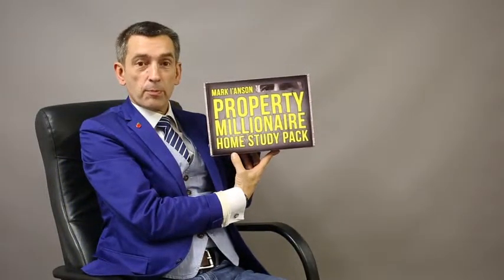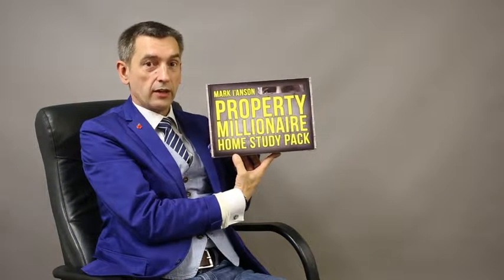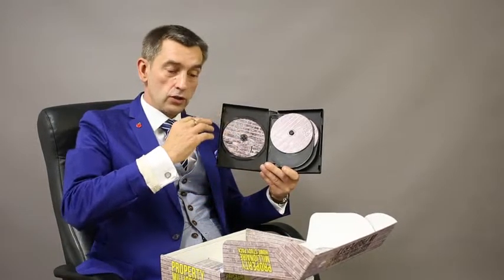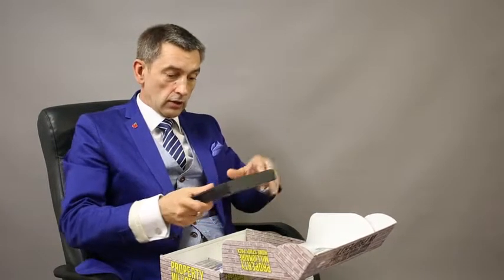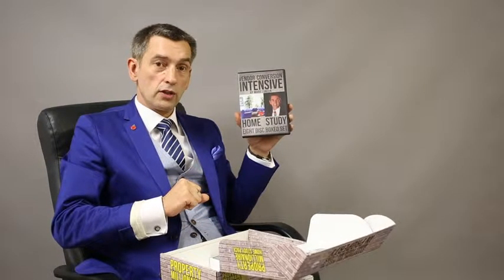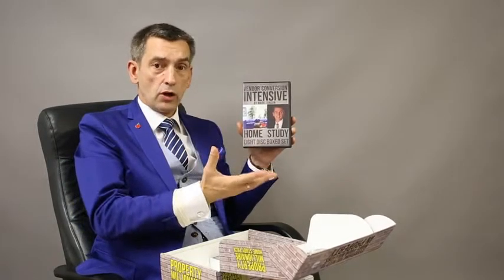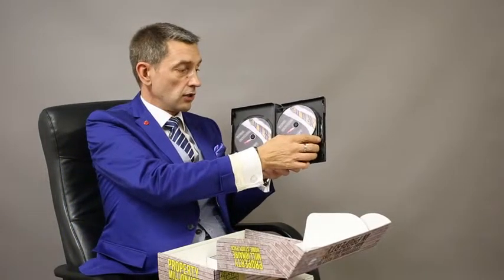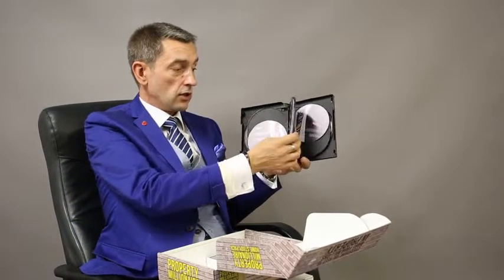Mark I'Anson Explains Property Millionaire Home Study Pack